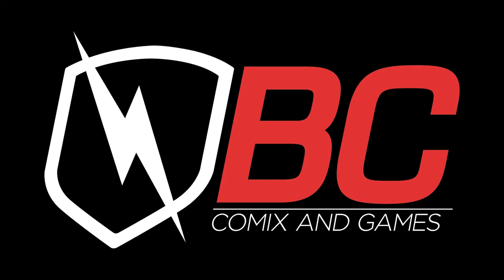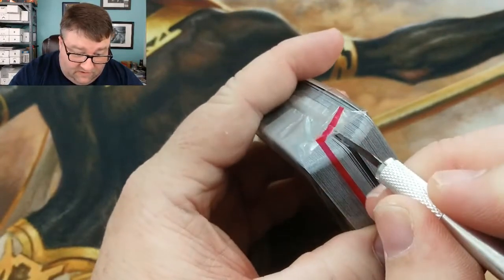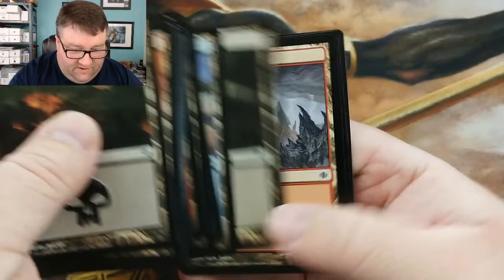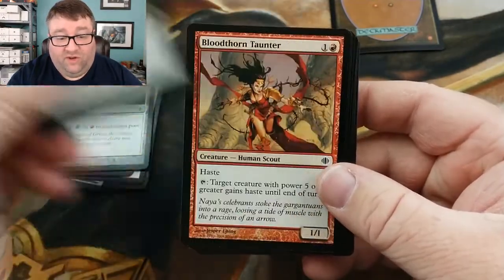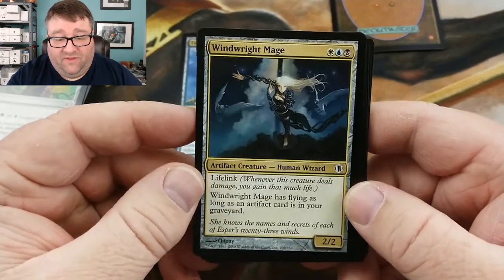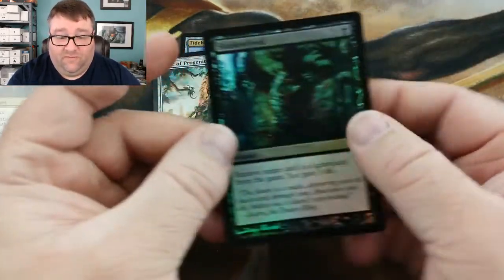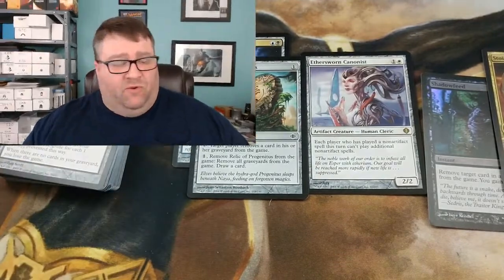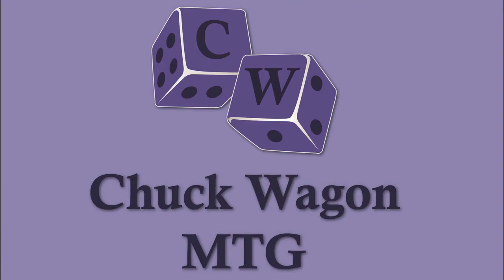Shards of Alara Tournament Deck Unboxing + Contest!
In this video, we crack open a tournament deck from ALA! This set has Death Baron, Elspeth, Knight-errant, the Ethersworn Canonist, and more! Plus, some of the foils are INSANELY expensive. What can we pull?